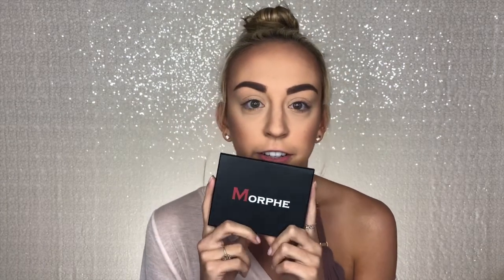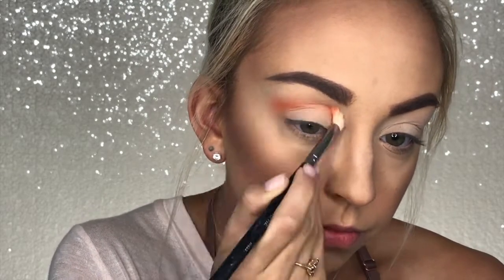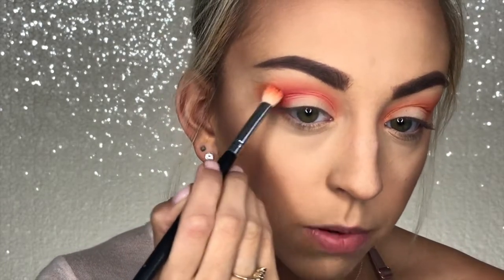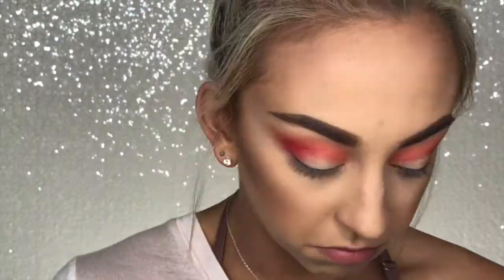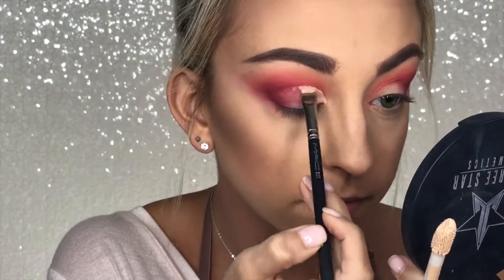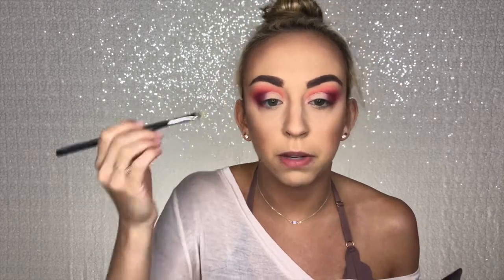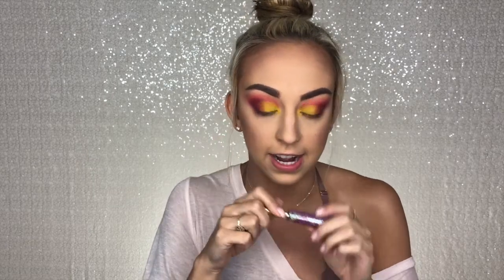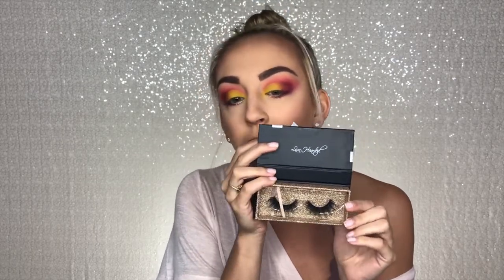Sunrise Eyes | Summer Makeup Look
Hey everyone! I've been dying to do a bold makeup look like this with a bunch of bright, fun summer colors! It was so much fun to make and although it's not super wearable I still think it's so pretty! If y'all would like me to film a more natural look but still incorporating color let me know! Hope you enjoy!